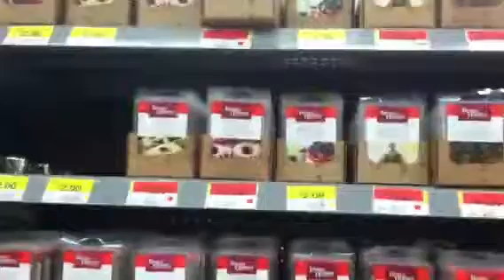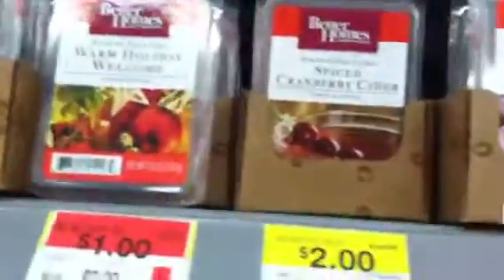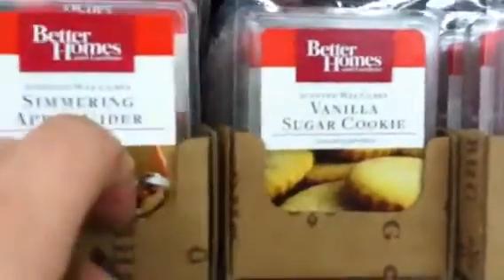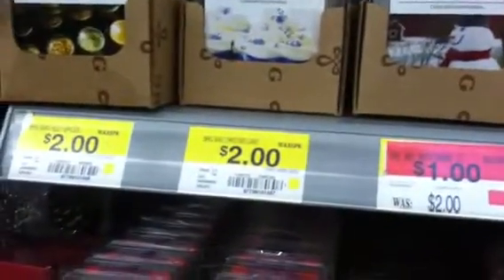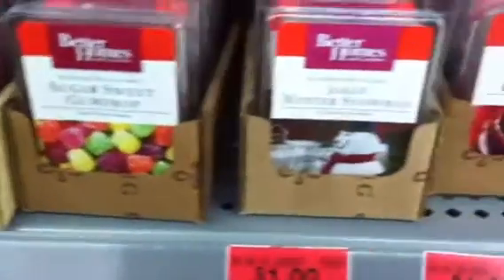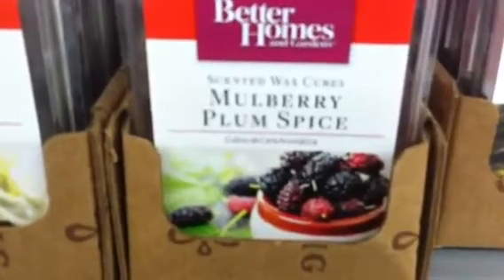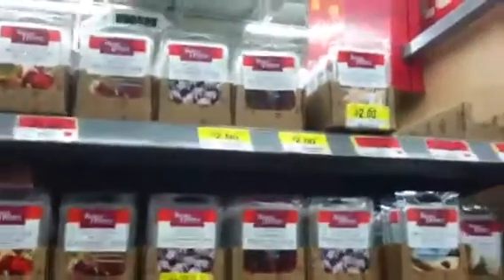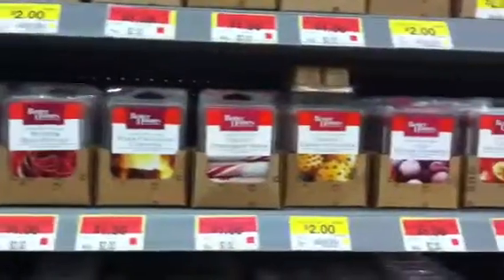Walmart Tarts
Thanks